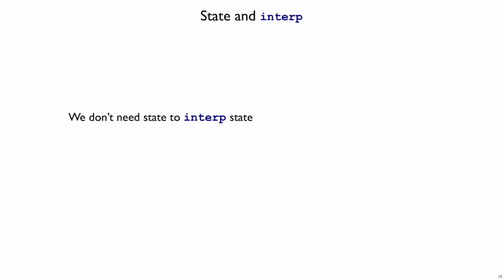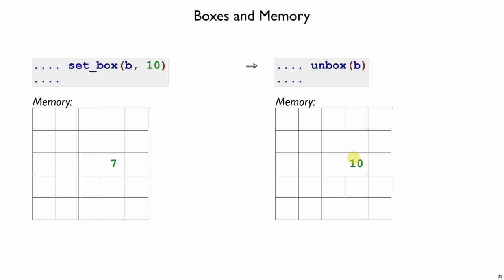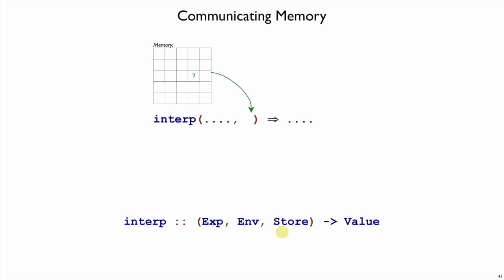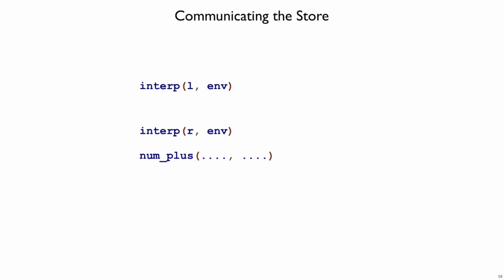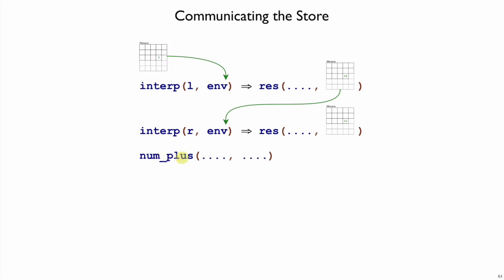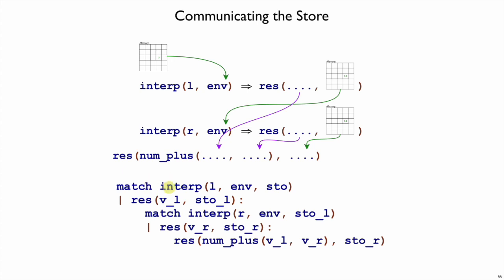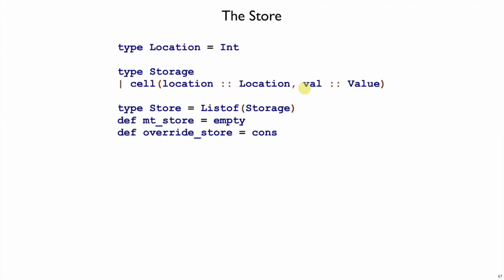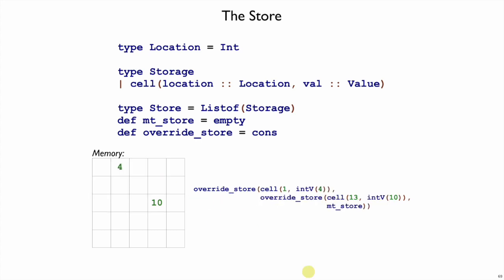Shplait Store 4 - store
We’ll represent the state of programs in our interpreter explicitly as a store.